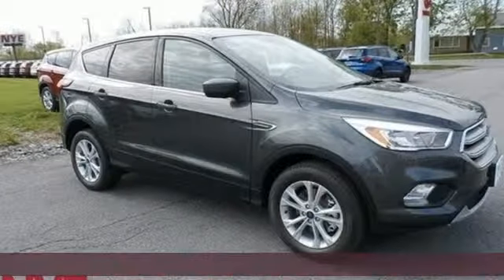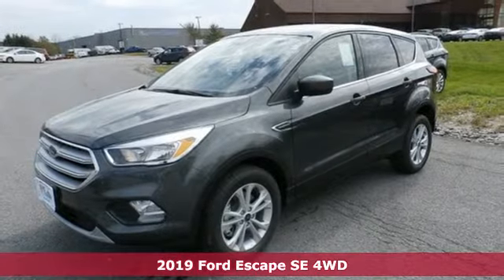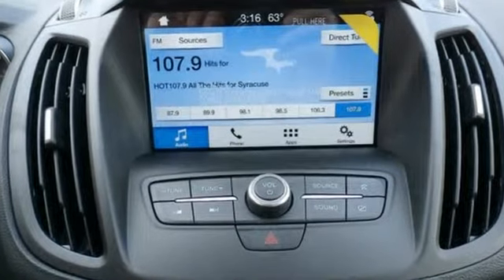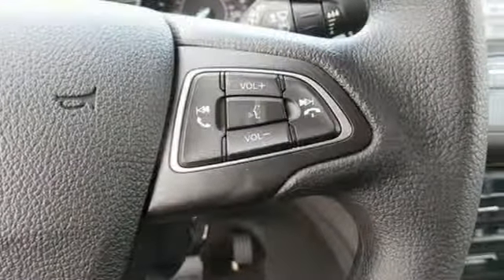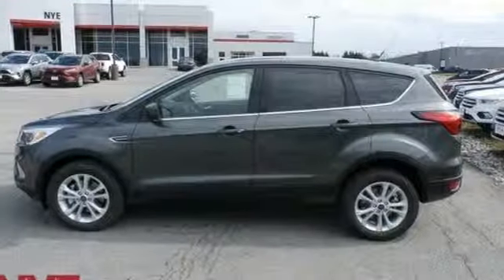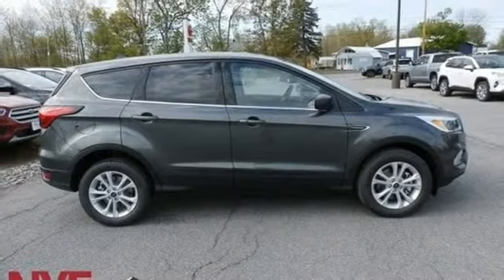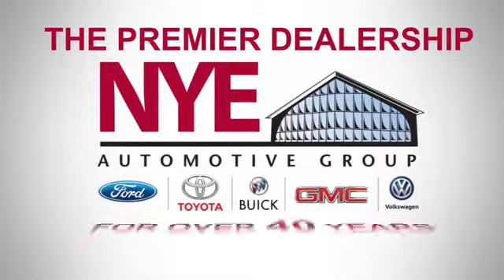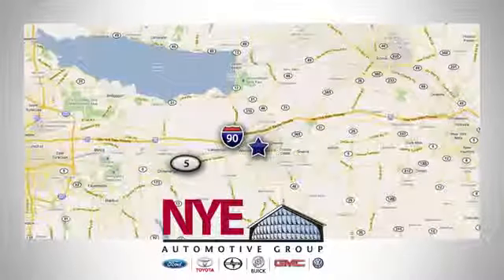2019 Ford Escape Utica NY Oneida, NY FU8527 - SOLD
Year: 2019
Make: Ford
Model: Escape
Trim: SE
Engine: EcoBoost 1.5L I4 GTDi DOHC Turbocharged VCT
Transmission: 6-Speed Automatic
Color: Gray
Interior: Charcoal Black
Stock #: FU8527
VIN: 1FMCU9GD9KUB84201
Magnetic 2019 Ford Escape SE 4WD 6-Speed Automatic EcoBoost 1.5L I4 GTDi DOHC Turbocharged VCT 4WD.brbrRecent Arrival! 22/28 City/Highway MPG

Address:
1441 Genesee St.